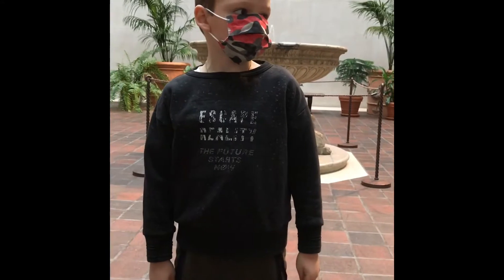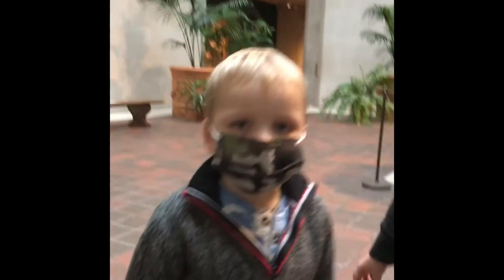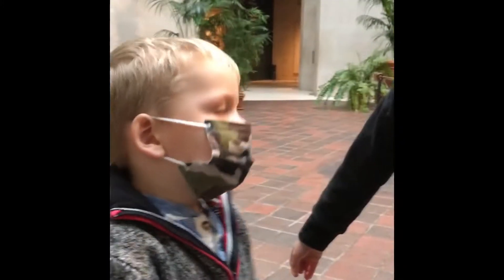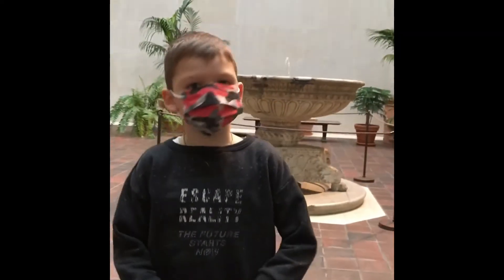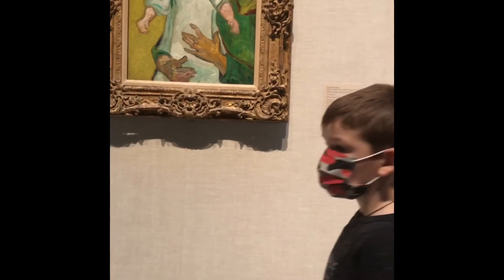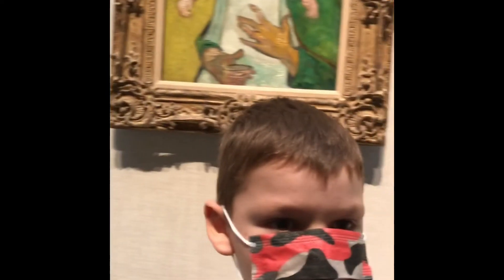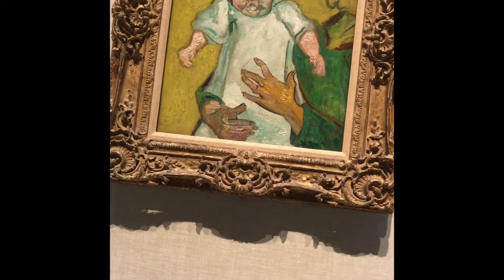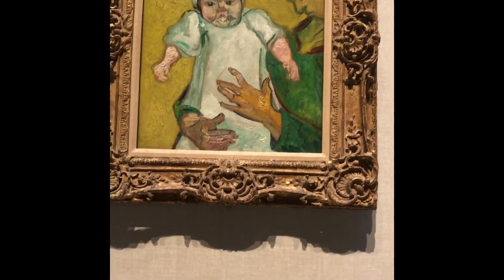Visiting the Metropolitan museum_Dec 12 2020